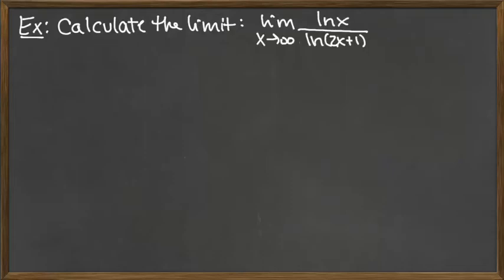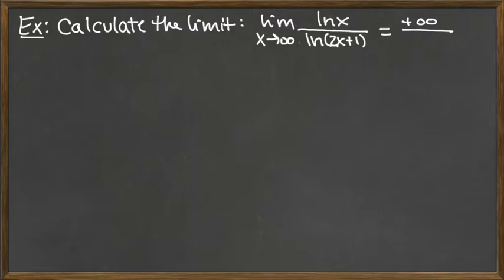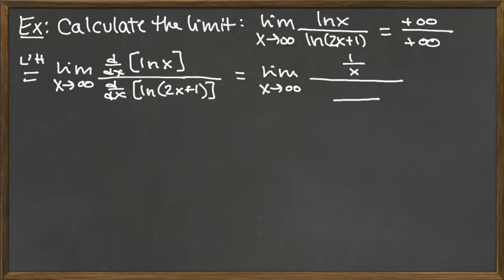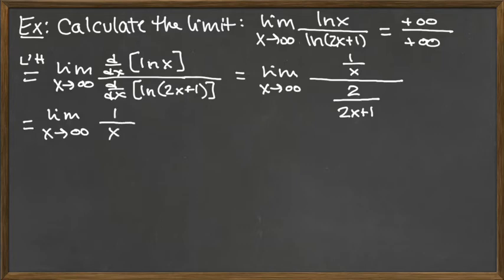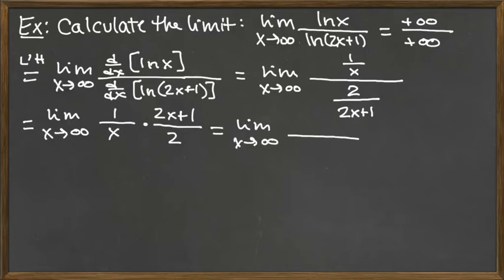Video 4/7 - L’Hopital’s Rule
L’Hopital’s Rule - Logarithm Example